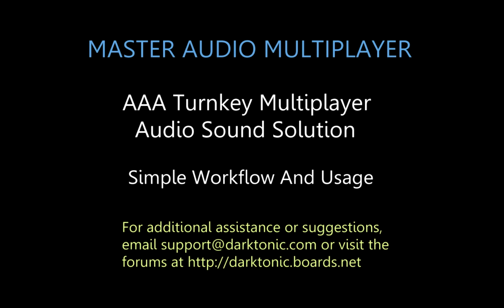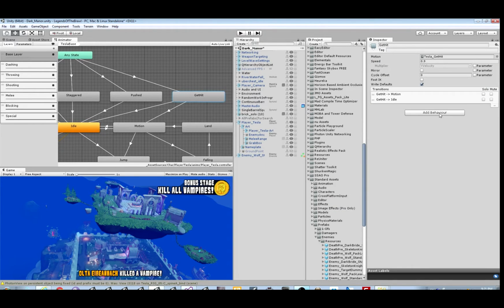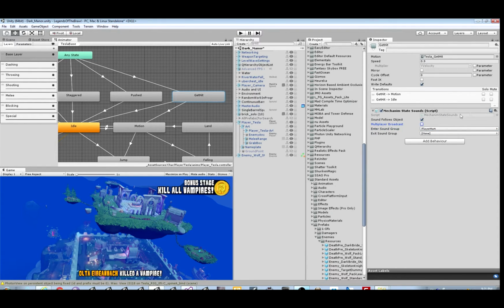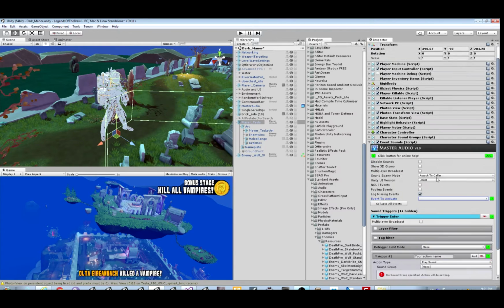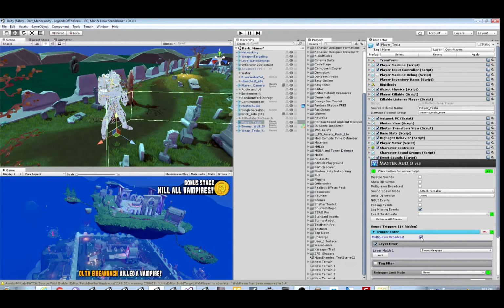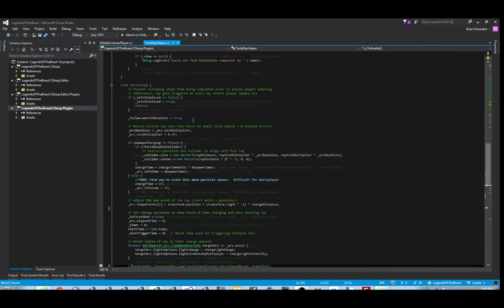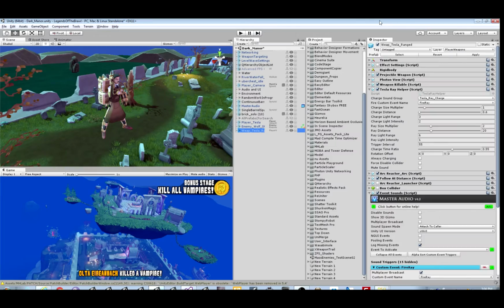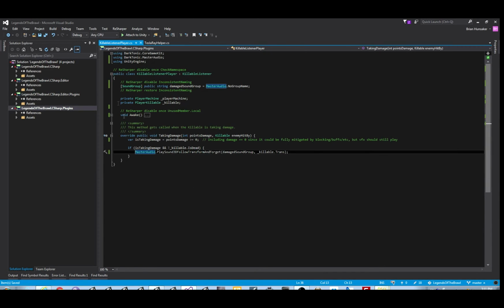Master Audio Multiplayer Basics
This shows the basics of the magic that is Master Audio Multiplayer. It requires both Master Audio and Photon Networking and is an optional add-in that makes multiplayer audio dead simple. Either click the "Multiplayer Broadcast" checkbox on our scripts, or use any of the multiplayer-enabled 1 line API's, we handle the rest!